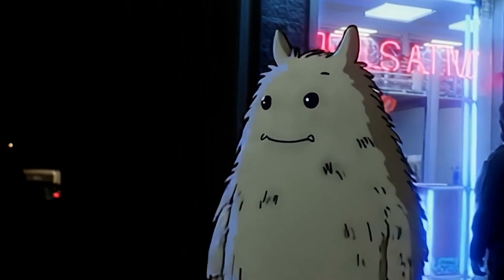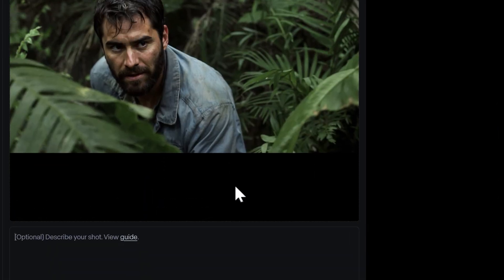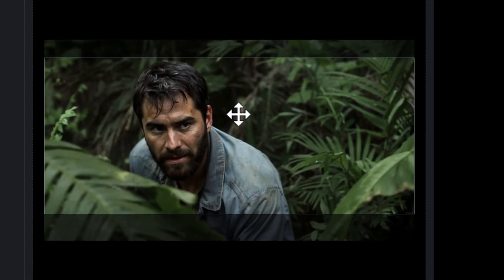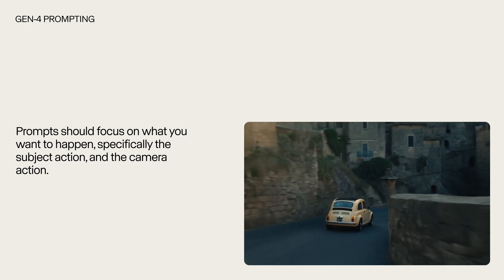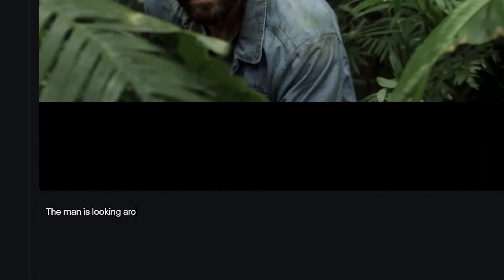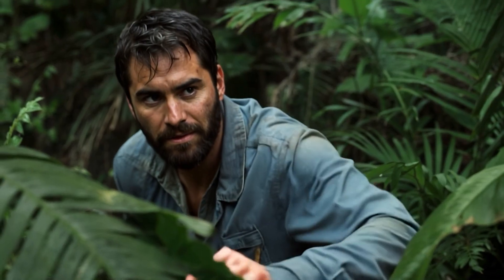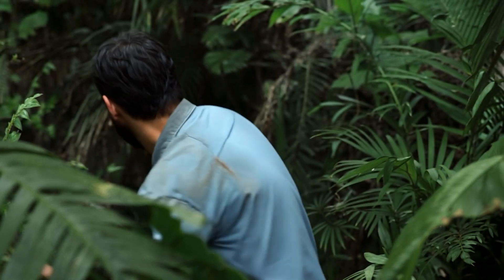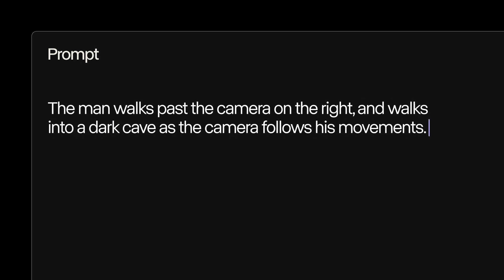Gen-4 Image to Video | Runway Academy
Runway Gen-4 is a next-generation series of AI models for media generation and world consistency.